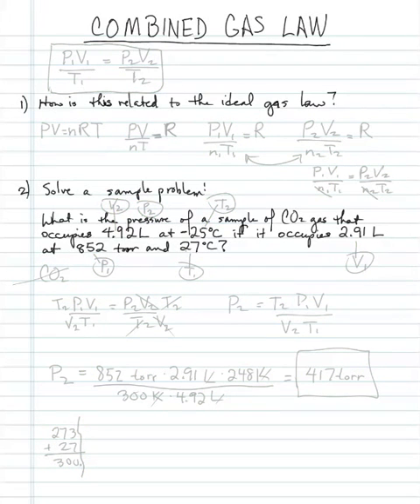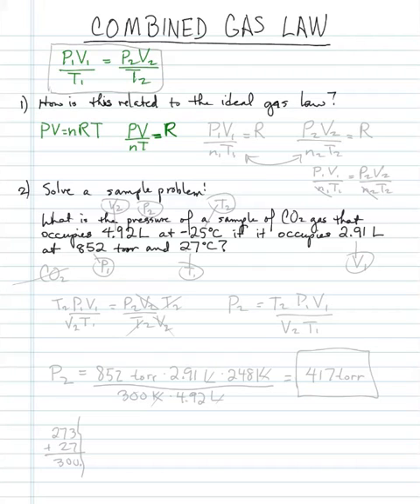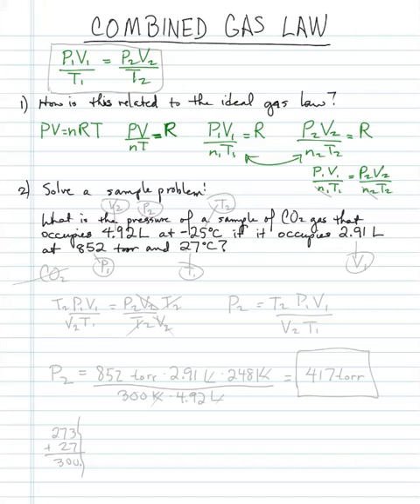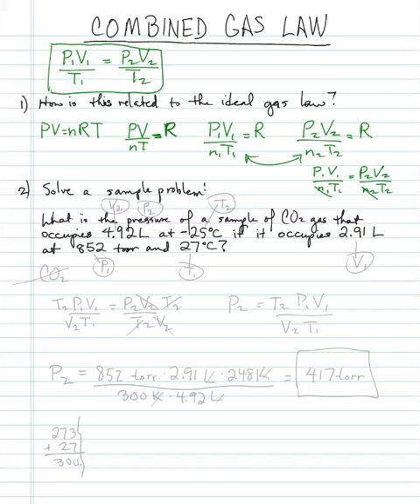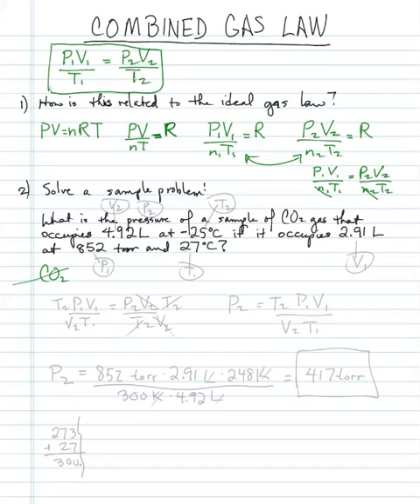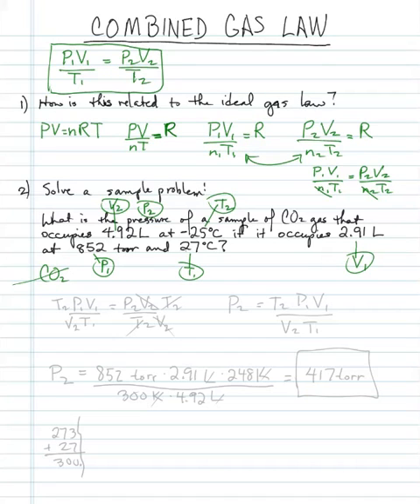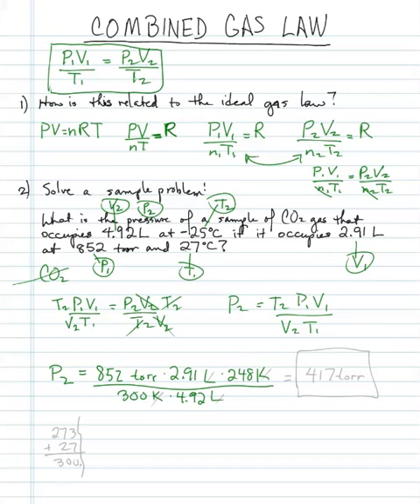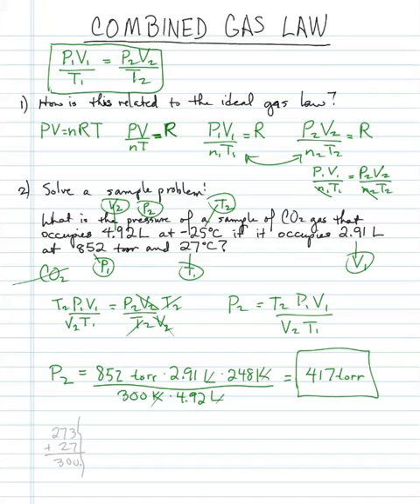Combined Gas Law